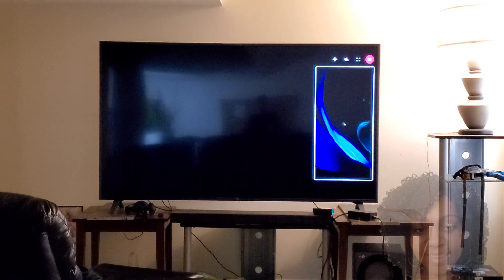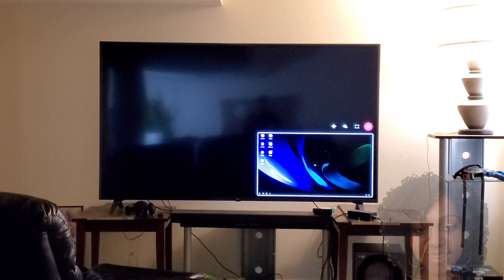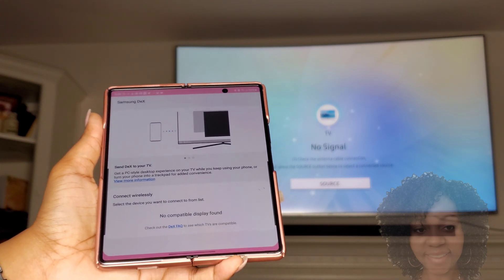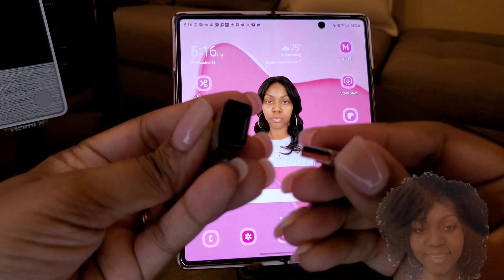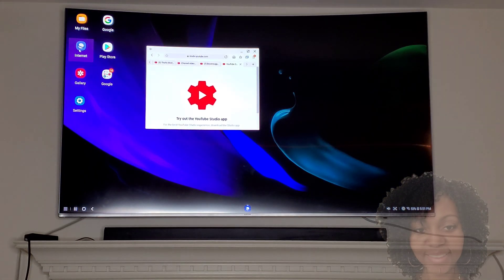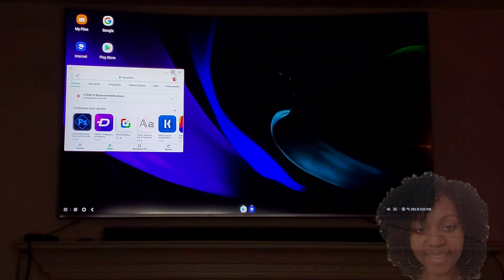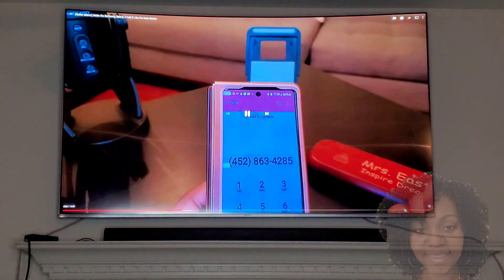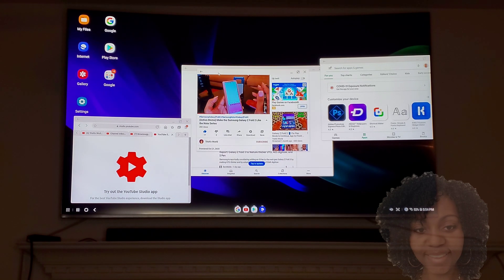Turn your Samsung Galaxy Z Fold 2 into A Desktop Computer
$LatrishaEaster

CommissionsEarned

Add me on Snapchat! Username: skittles28352